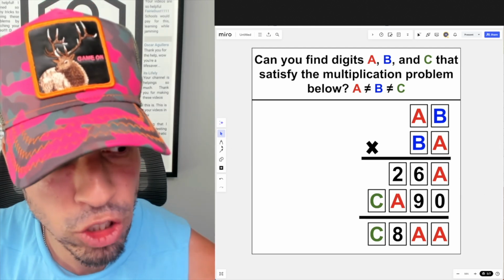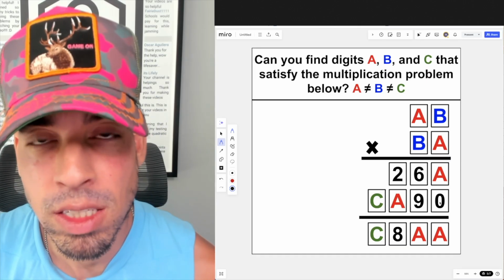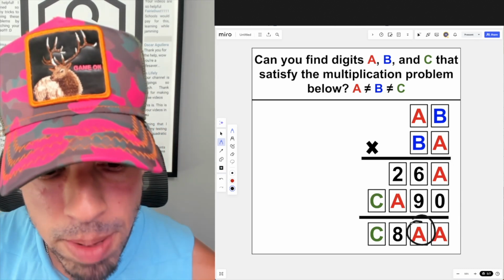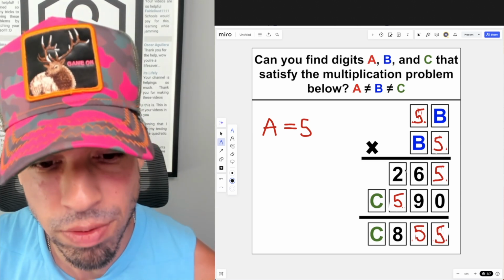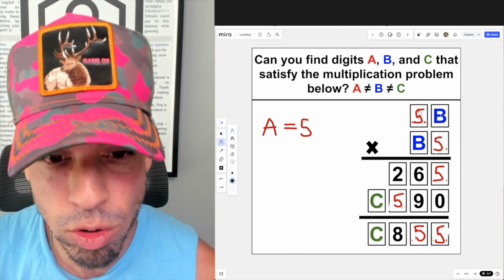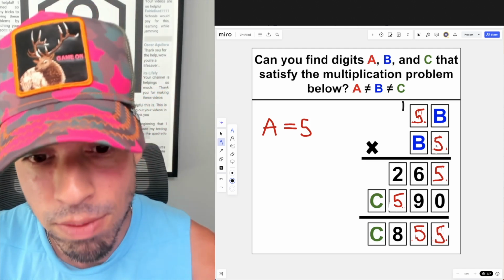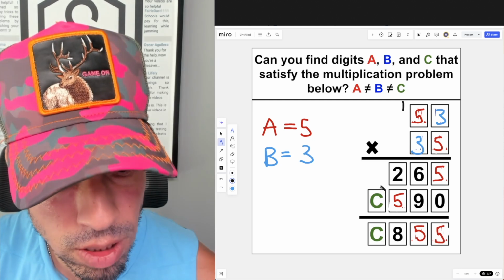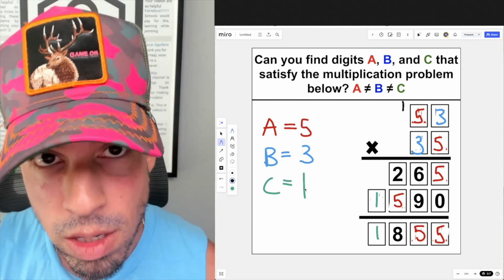Unlock the Mystery! Can You Solve This Challenging Multiplication Puzzle?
Get ready to put your multiplication skills to the test with this intriguing math puzzle! In this challenge, you'll need to find the digits A, B, and C that satisfy a unique multiplication problem. But there's a twist—A, B, and C are all different digits!

Timestamps:
0:00 Introduction
0:05 Math Puzzle
0:31 Huzefa's Explanation

This puzzle is perfect for sharpening your mental math and problem-solving abilities. Whether you're a math enthusiast or just love a good brain teaser, this puzzle is sure to get you thinking. Can you crack the code and find the correct digits?